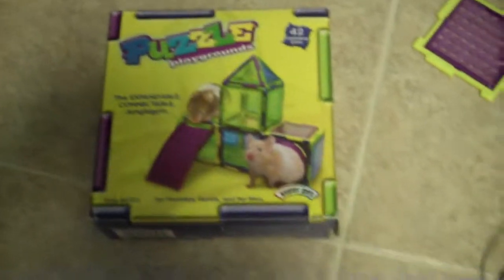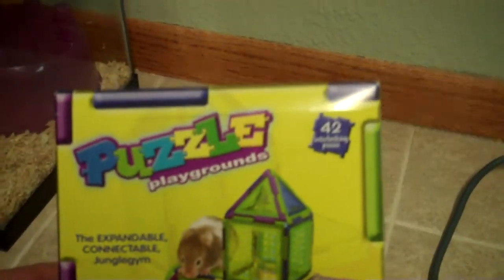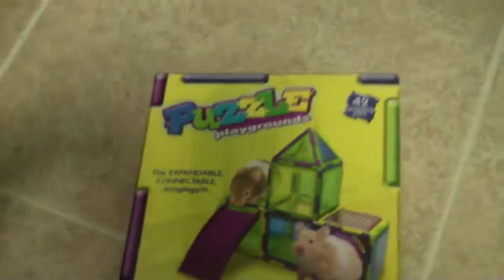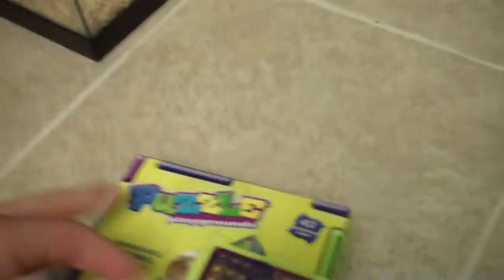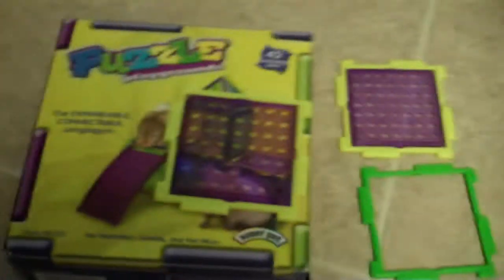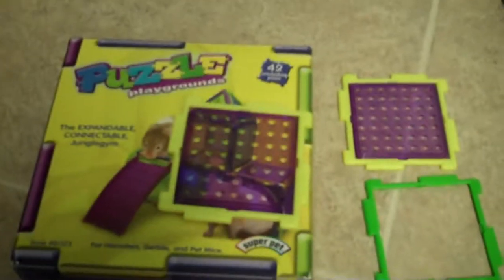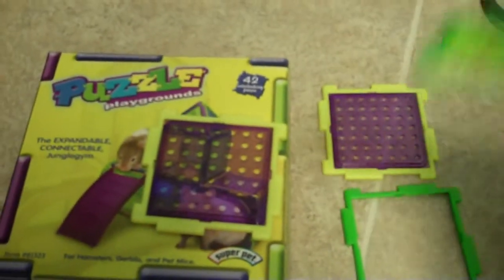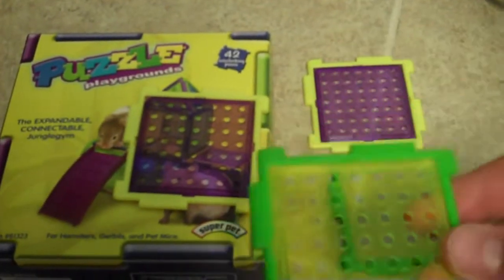My review of the puzzle playground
i bought this set for my hamsters and i guess i was expecting to much